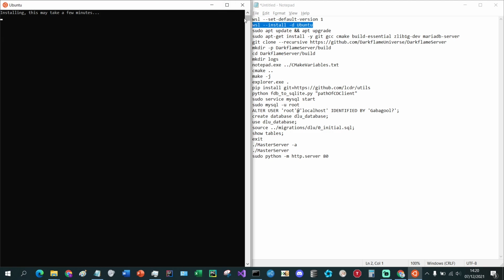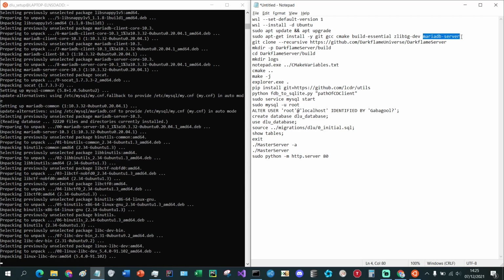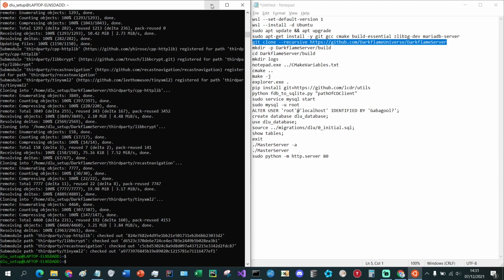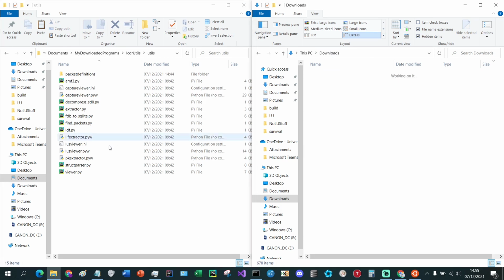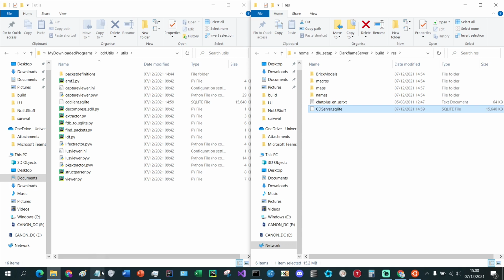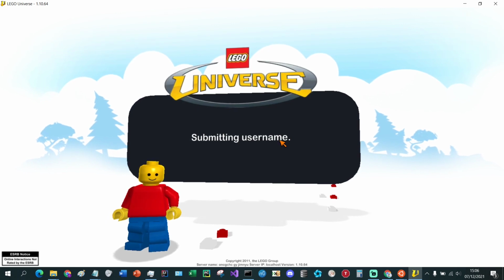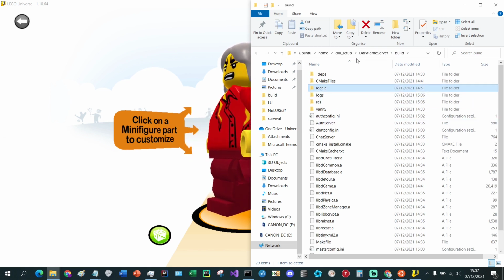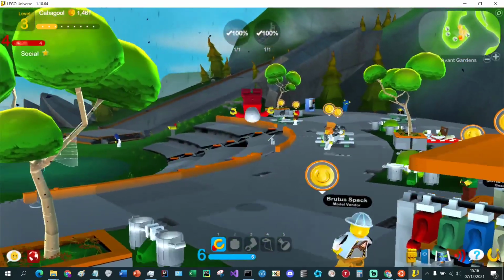[OUTDATED - PLEASE SEE DESCRIPTION] Rough DLU Server Setup Walkthrough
So, at launch the pure Windows installation method was broken. However, this has been fixed, and I can now recommend, whole heartedly, the following guide:
HailStorm has been genuinely INCREDIBLE with helping people out, and this guide is a culmination of much of that work. He also produced a video on the topic, although this is not kept up to date, whilst the GitHub repo currently is.

Firstly, a huge thanks to the devs. Honestly, for all the flack it got, this was pretty easy to set up. They've done an incredible job getting everything this far. This seemed incredibly unimaginable only a year or so ago, so so be here, now... I'm truly amazed by their work.
I'd also ask that you not pester them with requests. (Oh, and also, I'm unlikely to keep up to date with requests for help in the comments, either - so I'd, again, recommend the LUCH!)

Also, for future reference, creating a new account is at least an order of magnitude easier than editing in 'redacted's... And if I missed one, well, RIP, I guess y'all know my name, then! Wasn't planning on it just yet, but I can live with it if I have dropped it.

Further on that note, this is far from a perfect tutorial - I wasn't truly working on a fresh install, and I'm no expert. These were the steps I used to get it done, but I might have gotten lucky with other things I had installed.

Final procedure (especially regarding the neat setup of the MariaDB database) used the following (far more concise and also less hacky, not falling foul of stuff like this guide for reference (although I did build it once or twice myself for understanding)

Beautiful text file, as seen in the video:
sudo apt update && apt upgrade
sudo apt-get install -y git gcc cmake build-essential zlib1g-dev mariadb-server
mkdir -p DarkflameServer/build
cd DarkflameServer/build
mkdir logs
notepad.exe ../CMakeVariables.txt
cmake ..
make -j
explorer.exe .
python fdb_to_sqlite.py "pathOfCDClient"
sudo service mysql start
sudo mysql -u root
ALTER USER 'root'@'localhost' IDENTIFIED BY 'Gabagool?';
create database dlu_database;
use dlu_database;
source ../migrations/dlu/0_initial.sql;
show tables;
exit
./MasterServer -a
sudo python3 -m http.server --bind localhost 80
./MasterServer

If I've forgotten any information, let me know, and look out for corrections in the comments.